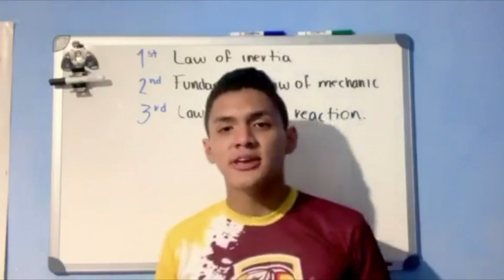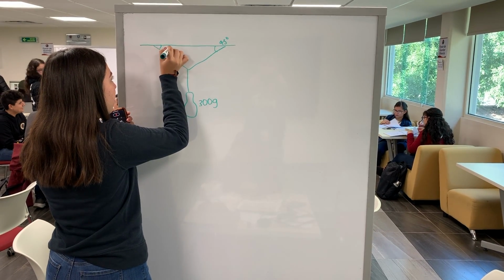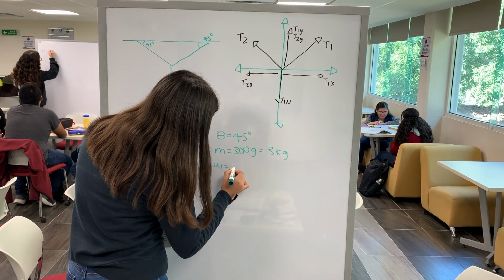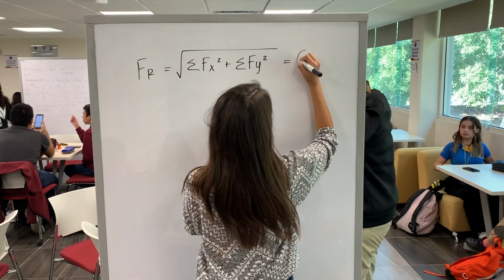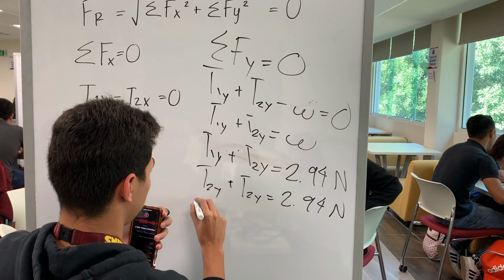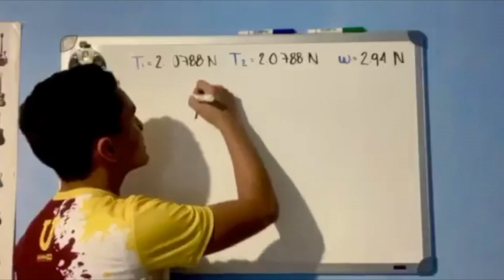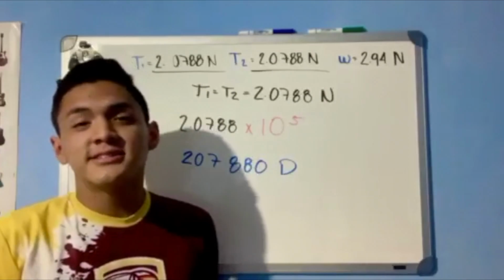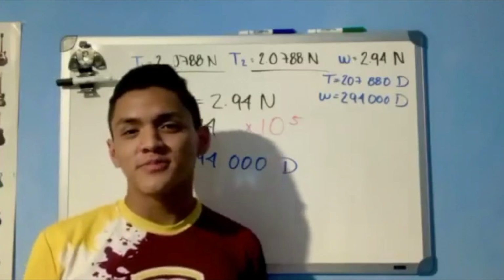Physic Learning Evidence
Learning Evidence 4